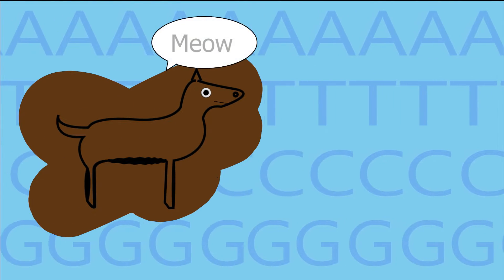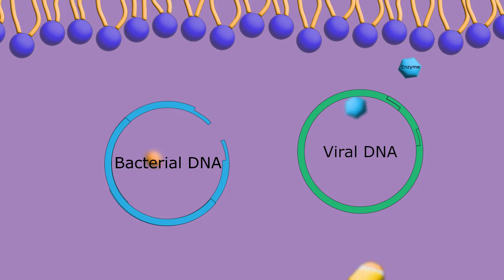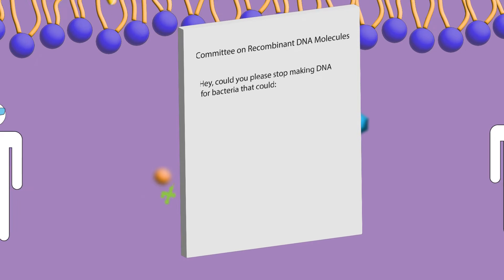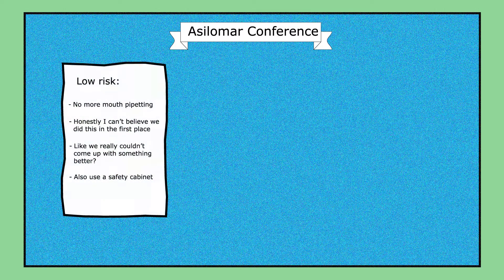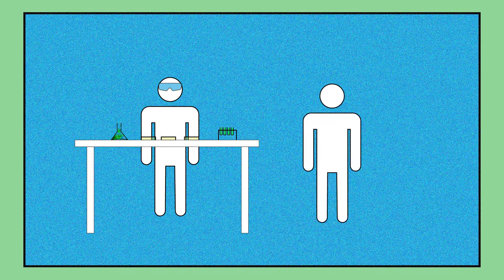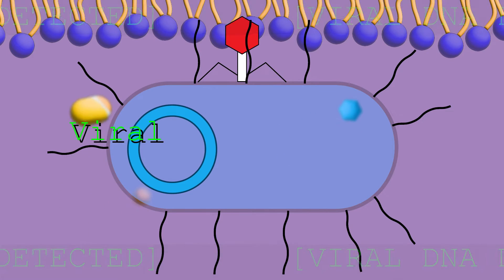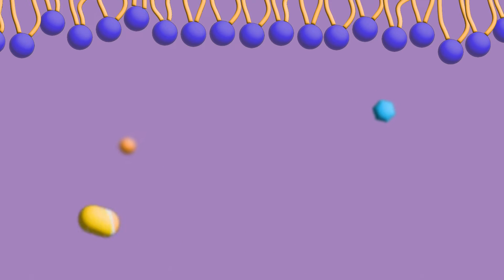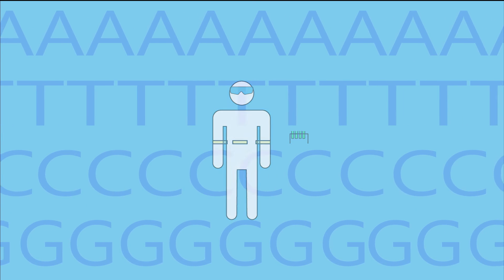The discovery of recombinant DNA technology (and what we can learn from it)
Letter: Potential biohazards of recombinant DNA molecules. Berg P, Baltimore D, Boyer HW, Cohen SN, Davis RW, Hogness DS, Nathans D, Roblin R, Watson JD, Weissman S, Zinder ND. Science. 1974 Jul 26;185(4148):303.

So, you’ve created a cool new genetically engineered organism. Maybe it’s a dog that can meow, or a cat that can help you with your taxes. Either way, you’re probably thinking it’s about time to unleash it on the world and collect your Nobel Prize right? Well, hold on a second, first you need to convince the world your technology is safe to use.

That sounds a little like something out of science fiction, but it’s actually a situation that humanity has already excperienced in 1974 when an easy process for creating recombinant DNA was first discovered by Paul Berg. This video tells the story of Berg’s initial discovery of this technique, the subsequent panic by scientists, the voluntary ban on creating specific kinds of recombinant DNA and the conference where they created strong guidelines (which remain in effect today) around the creation of this kind of DNA were put in place, and why it was so effective.

But this kind of problem isn’t solved; there are always new, ethically dubious, potentially dangerous genetic techniques on the horizon. We take a look at CRISPR, a new and revolutionary biotechnology that allows incredibly precise editing of the human genome. But it’s not that easy! CRISPR’s use is clouded by ethical concerns that need to be carefully considered from multiple perspectives before we can even begin to think about using it on a large scale. Perhaps the approach scientists took in 1974 with their development of recombinant DNA technology could be needed again?

Ultimately, scientists need to lead the way in managing the potential risks of their own work to gain the trust of those who their discoveries will affect most. With exciting and scary new discoveries happening every day it’s important not to forget what we’ve already learned. Paul Berg won the Nobel Prize for his work on recombinant DNA, but there’s much more to the story than just the science.

Creator: Lukas Andriessen

References:
Berg P. Meetings that changed the world: Asilomar 1975: DNA modification secured. Nature. 2008;455(7211):290-291.
Berg P, Baltimore D, Boyer HW, Cohen SN, Davis RW, Hogness DS, Nathans D, Roblin R, Watson JD, Weissman S, Zinder ND. Letter: Potential biohazards of recombinant DNA molecules. Science. 1974;185(4148):303.
Berg P, Baltimore D, Brenner S, Roblin RO 3rd, Singer MF. Asilomar conference on recombinant DNA molecules. Science. 1975;188(4192):991-994.
Jackson DA, Symons RH, Berg P. Biochemical method for inserting new genetic information into DNA of Simian Virus 40: circular SV40 DNA molecules containing lambda phage genes and the galactose operon of Escherichia coli. Proc Natl Acad Sci U S A. 1972;69(10):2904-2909.
Guttinger S. Trust in science: CRISPR-Cas9 and the ban on human germline editing. Sci Eng Ethics. 2018 Aug;24(4):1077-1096.
Sharp RR, Yudell MA, Wilson SH. Shaping science policy in the age of genomics. Nat Rev Genet. 2004;5(4):311-316.
Cohen SN, Chang AC, Boyer HW, Helling RB. Construction of biologically functional bacterial plasmids in vitro. Proc Natl Acad Sci U S A. 1973;70(11):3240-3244.